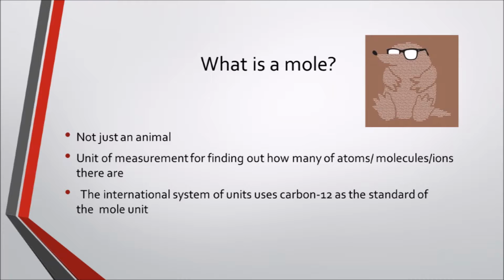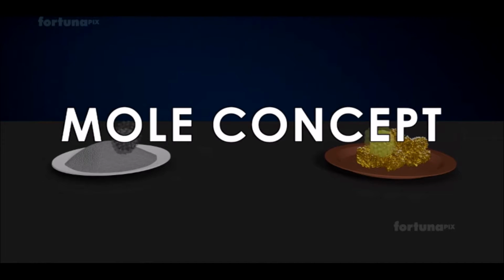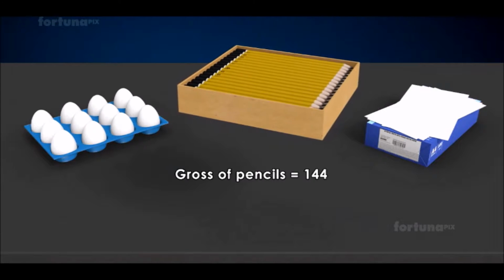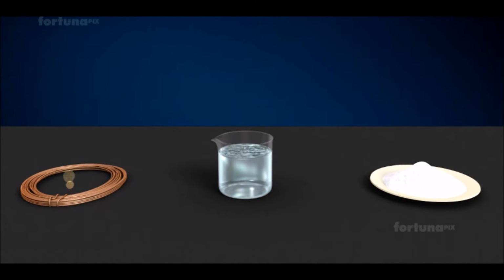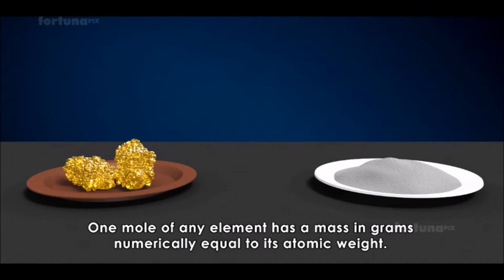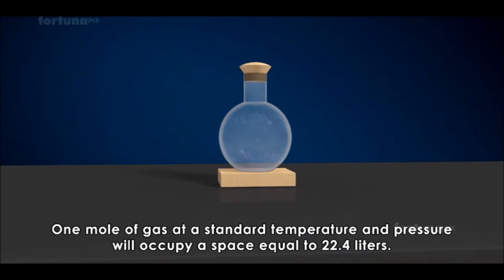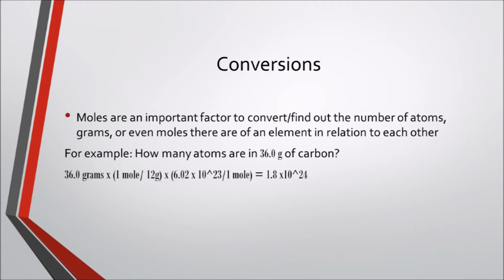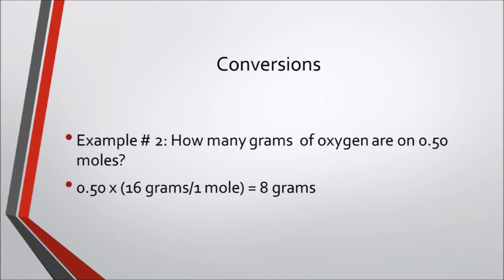Mole Day project !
Alyssa I. Mole Day  Project